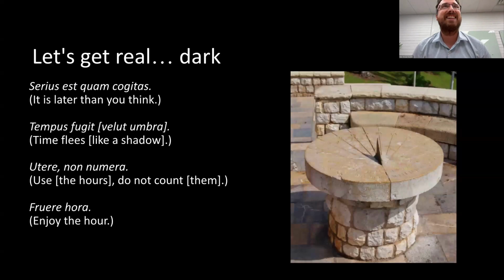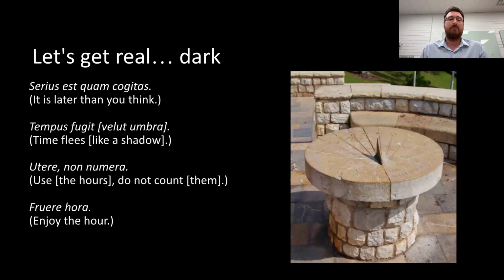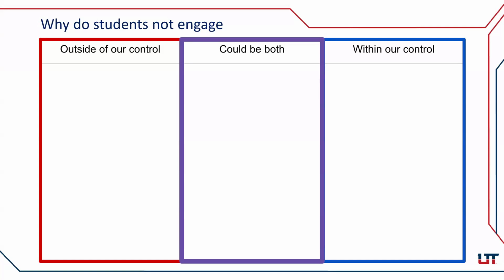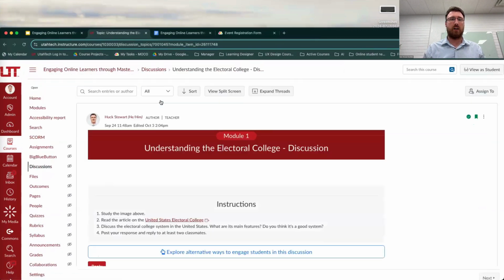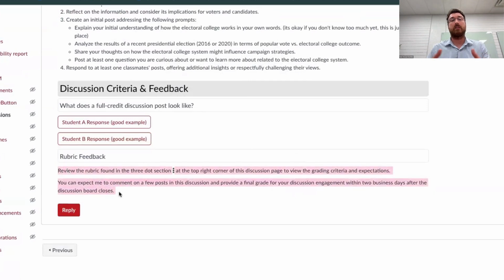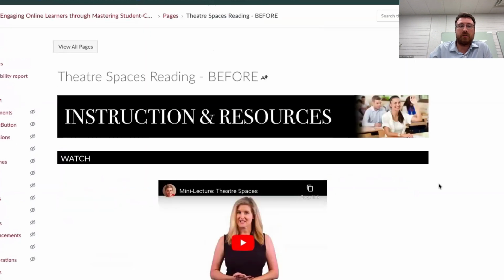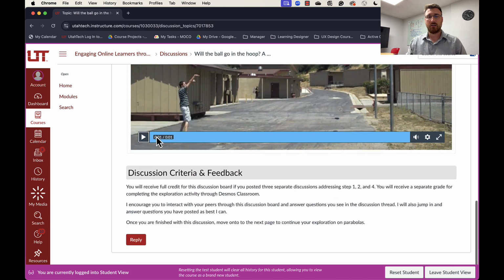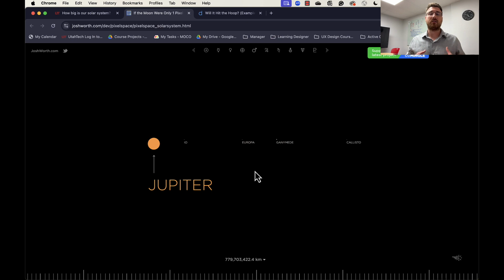OCT 2024 Workshop | Engaging Online Learners through Mastering Student-Content Interaction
We sometimes hear from faculty: “My students don’t read the required material…” or “They skip over my lecture videos and jump to the assignment…” So, why is this happening? And what can we do to fix this? Join Huck Stewart, Learning Design Manager, to delve into research-backed strategies to enhance engagement, foster deep learning, and improve student outcomes through thoughtful content design and delivery.